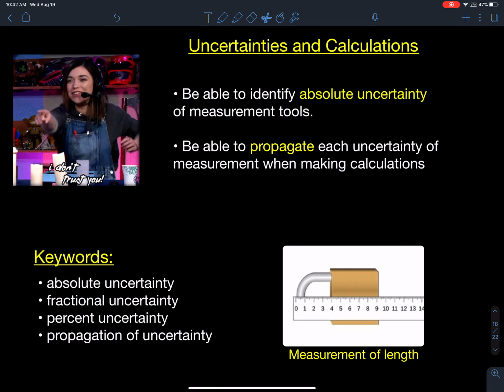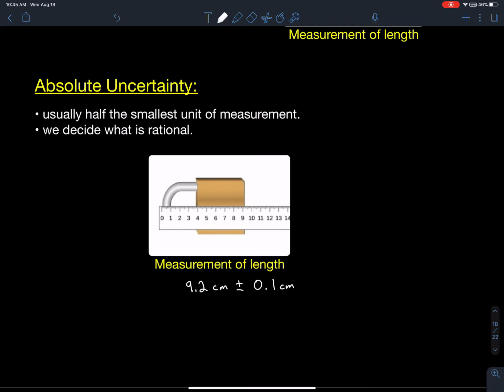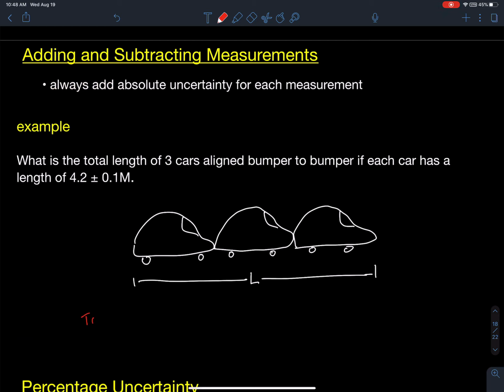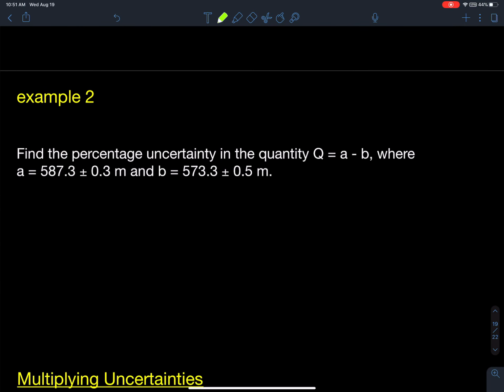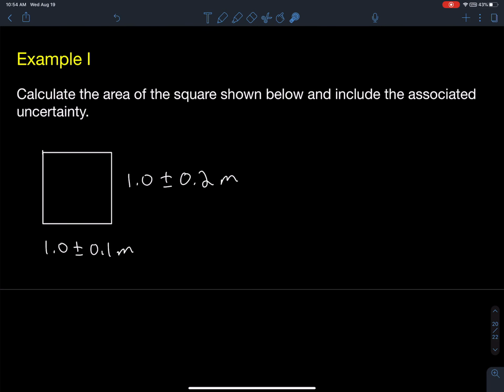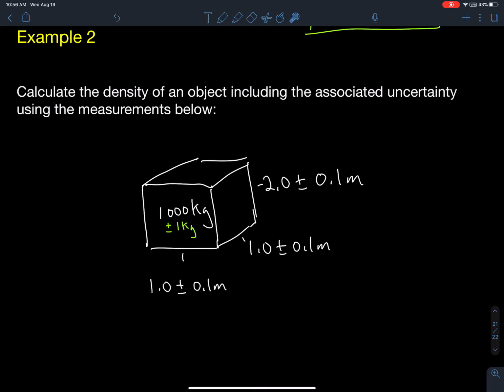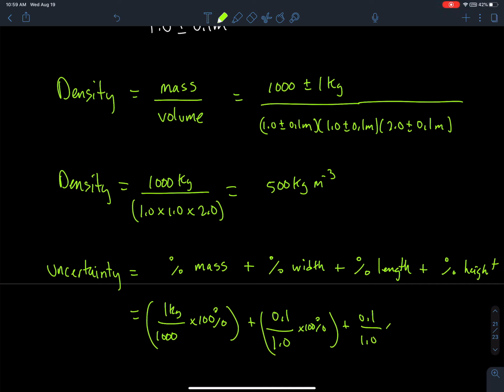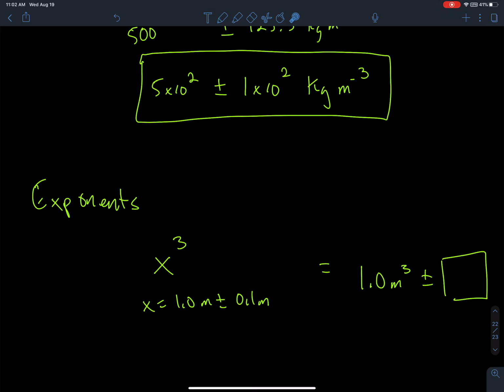IB Physics - Propagation of Uncertainties